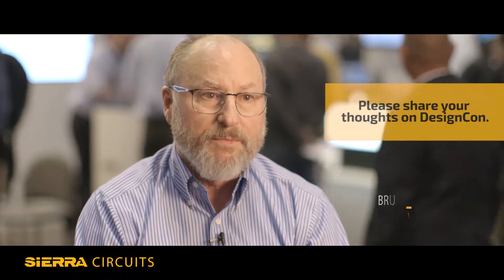DesignCon 2017: Bruce Mahler | Sierra Circuits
Bruce Mahler answered our questions at DesignCon 2017.

00:05 Please share your thoughts on DesignCon.
00:24 Talk about your company, Ohmega Technologies.
1:25 Can you discuss applications pertaining to resistor size variation?
2:17 What are some advantages of using resistive foil on a PCB?
4:53 Do you have any tips for designers using OhmegaPly material?